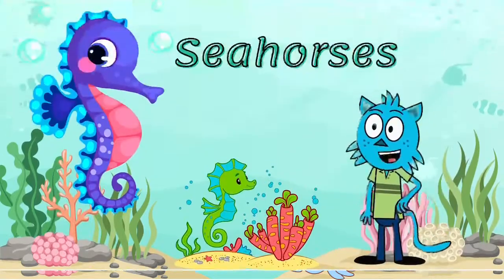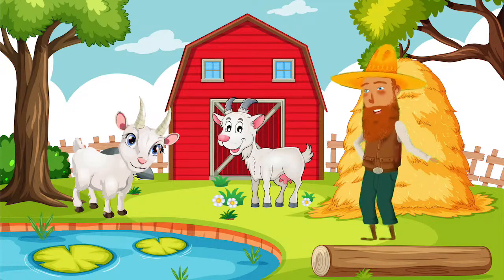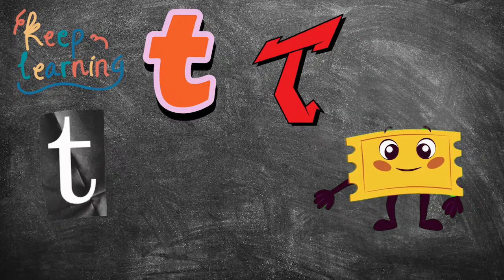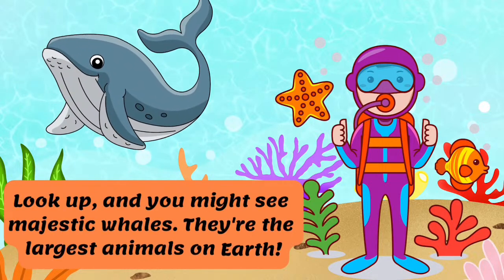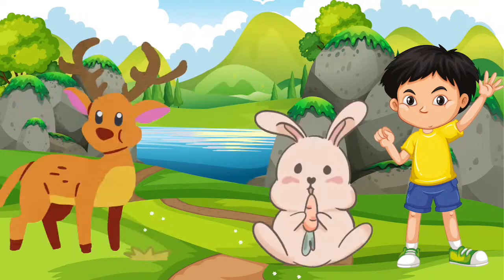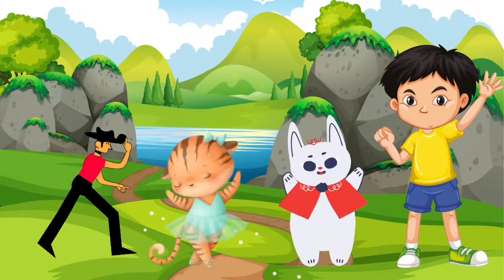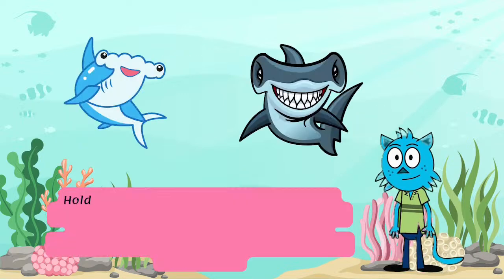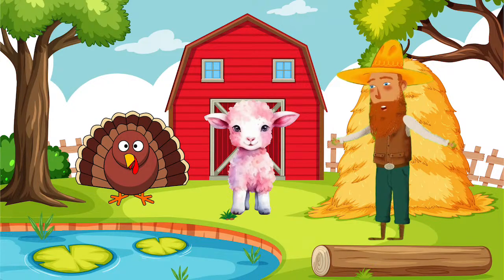Learning kids sea animals | Educational Video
Teaching children animals in English and Arabic with song

learning children

A.B.C.D.E.F.G.H.I.J.K.L.M.N.O.P.Q.R.S.T.Y.V.W.X.U.Z